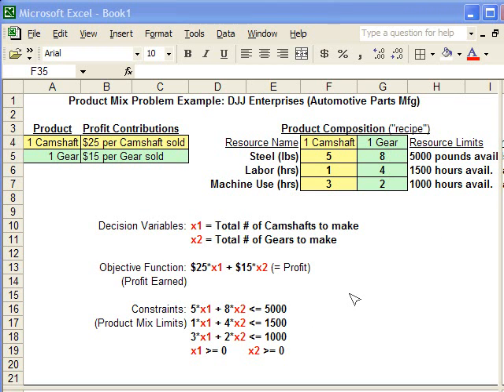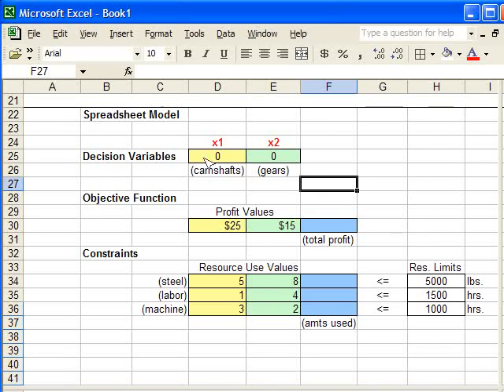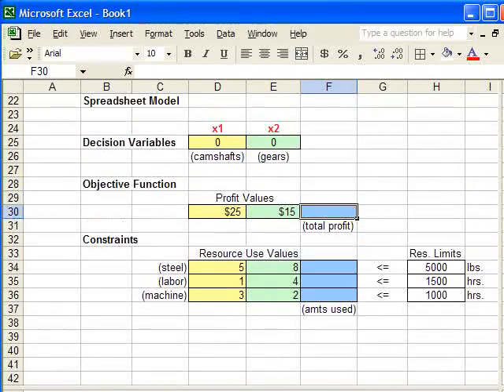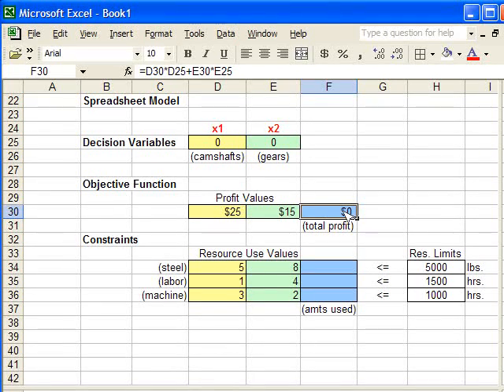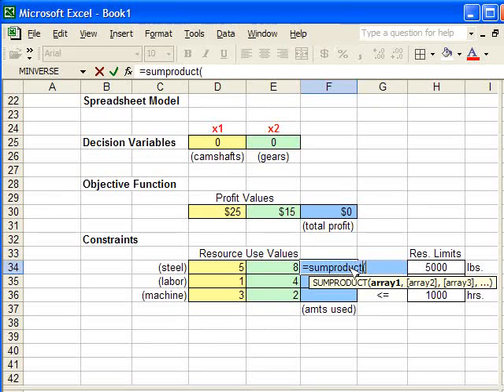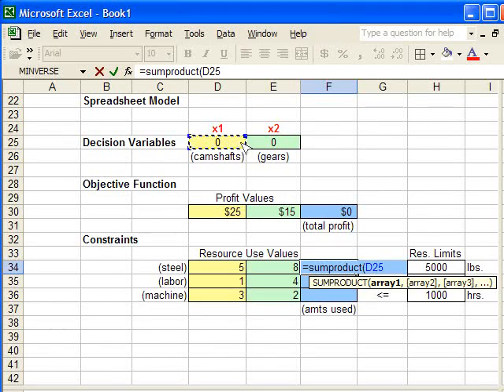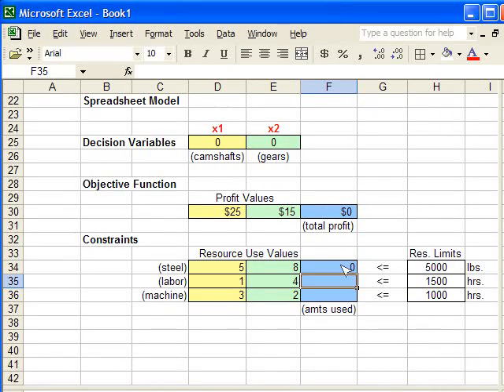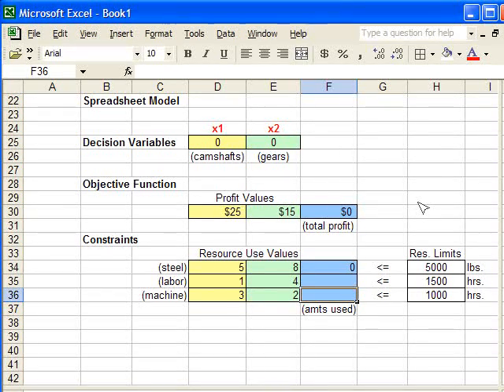LP Formulas in Excel